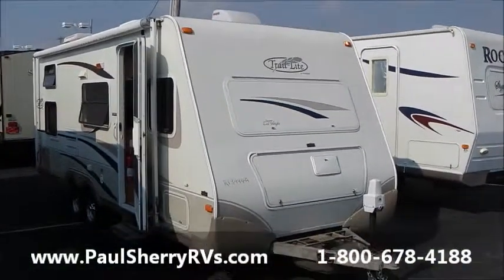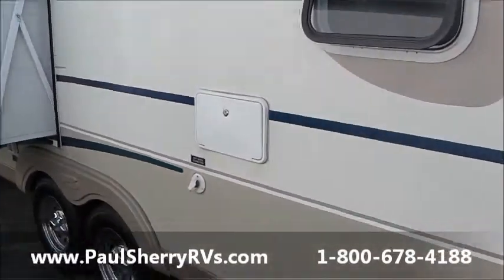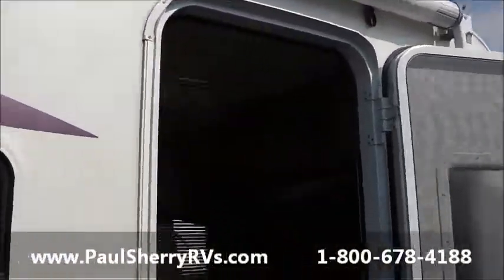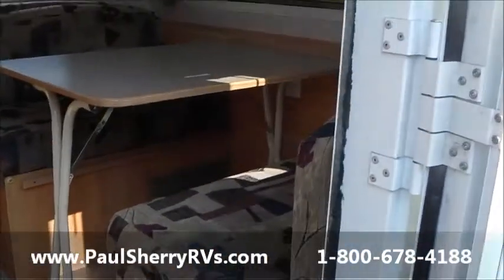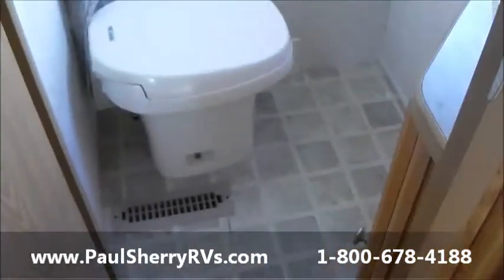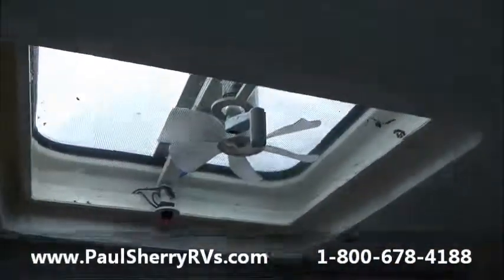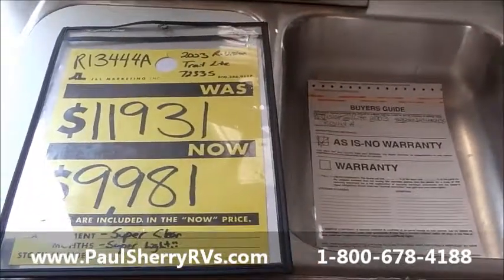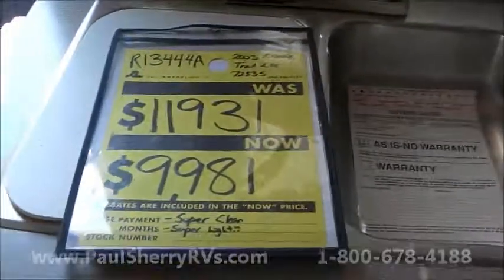R13444A R Vision Trail Lite 7233S